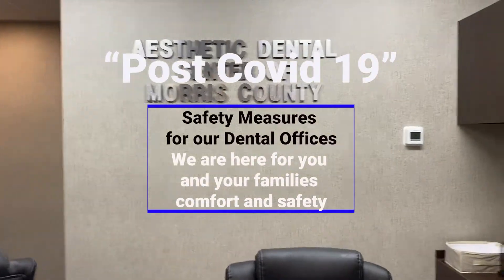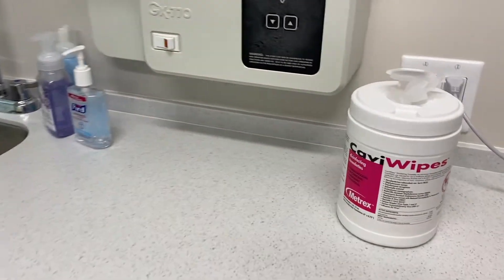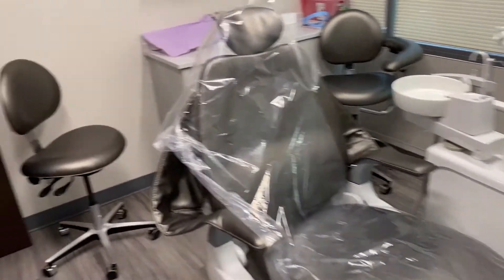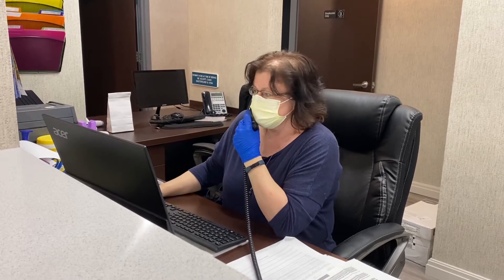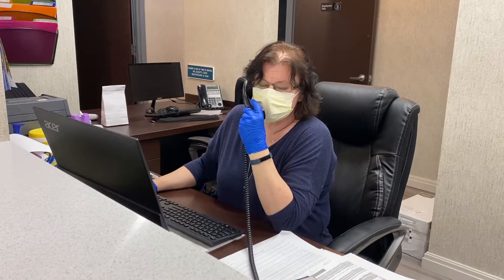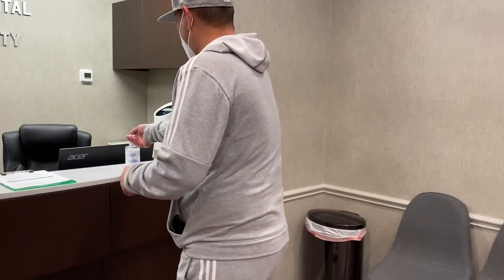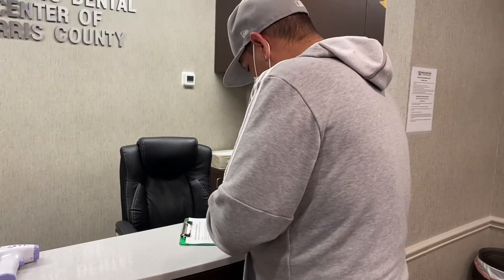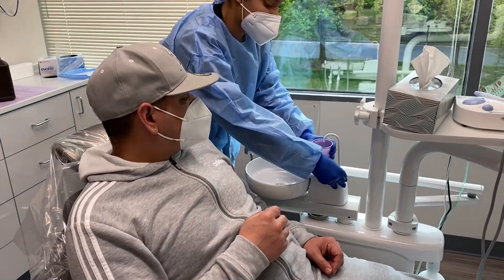Aesthetic Dental Centers of NY and NJ - Post Covid19 Office Safety Guidelines and Regulations.